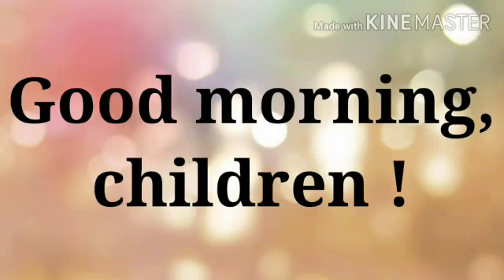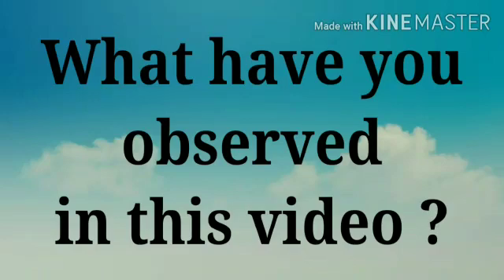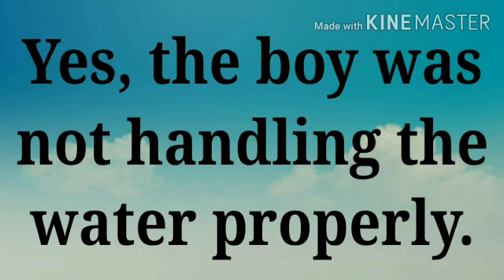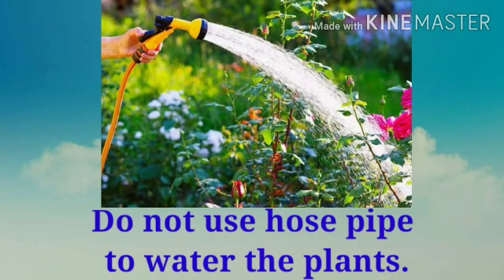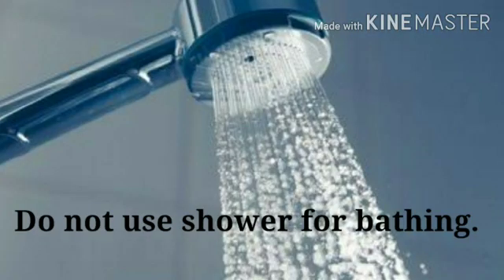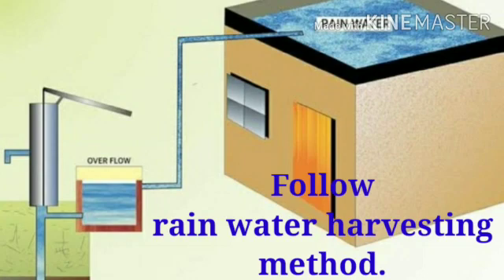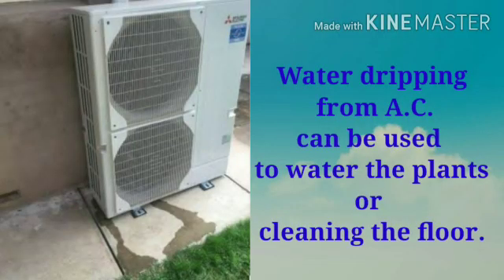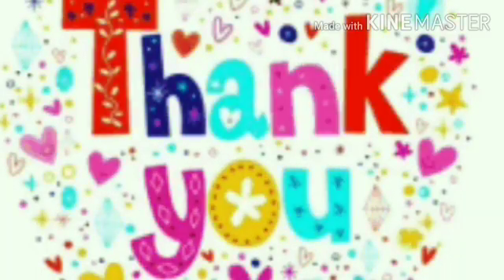Class IV-V Topic-Conservation of Water by Suman Rathee